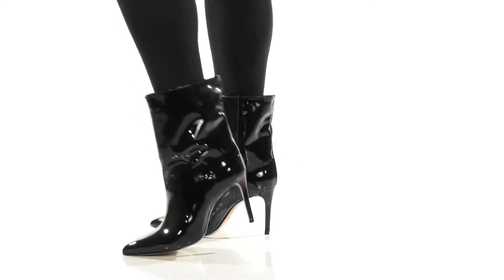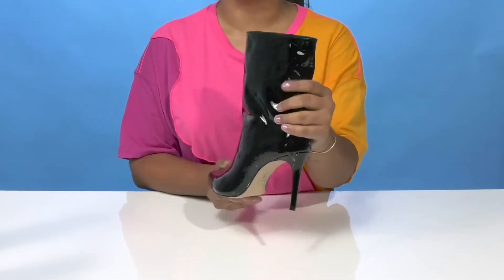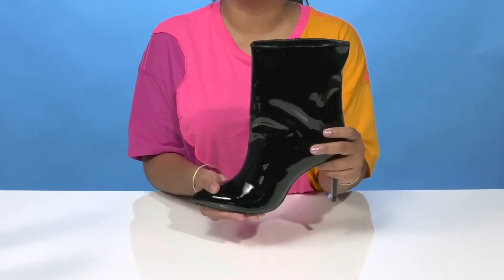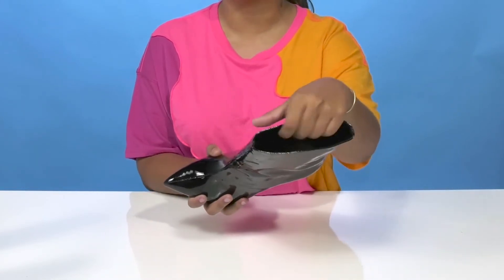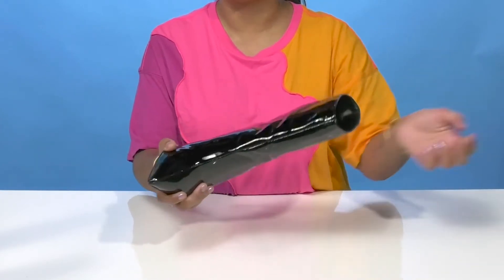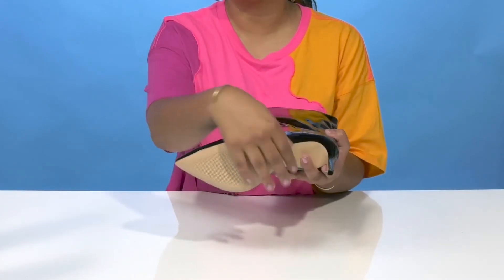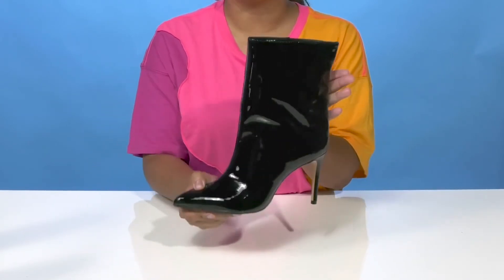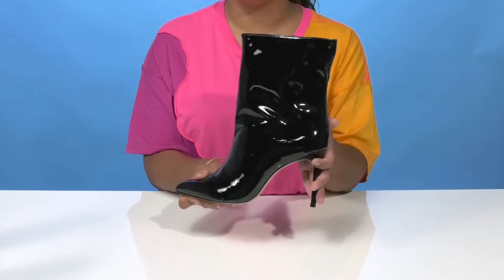Schutz Aubrey SKU: 9828994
Add glamor to your basic look by opting for the Schutz&reg; Aubrey boots.
Pointed toe and stiletto heel.
Pull-on style.
Faux feather trim.
Leather outsole with high traction and durability.
Made in Brazil.